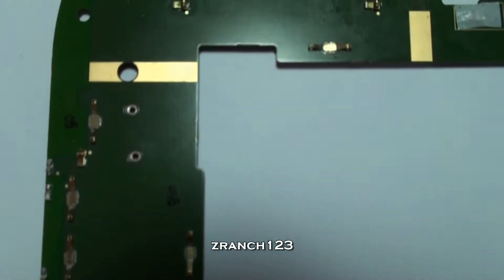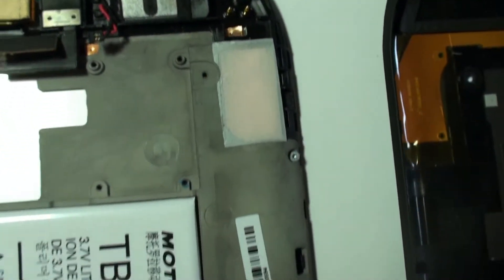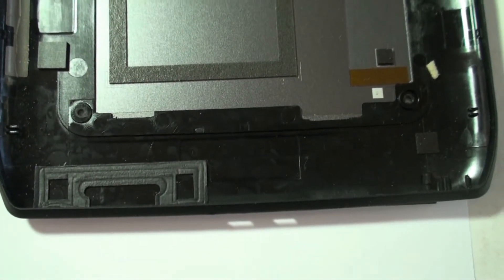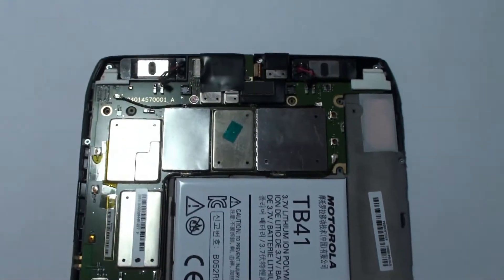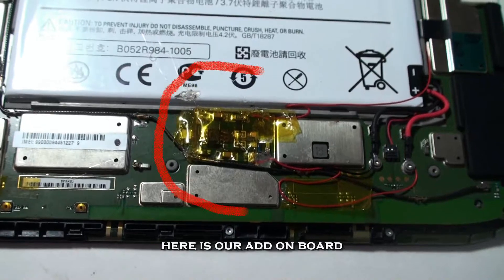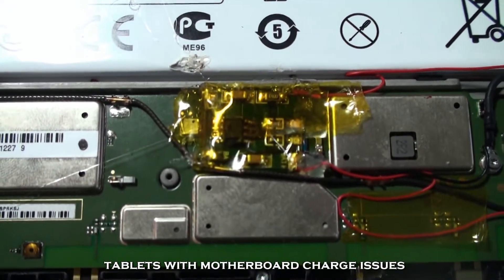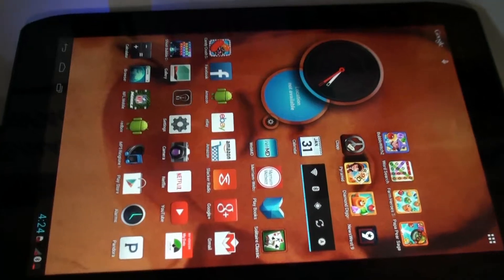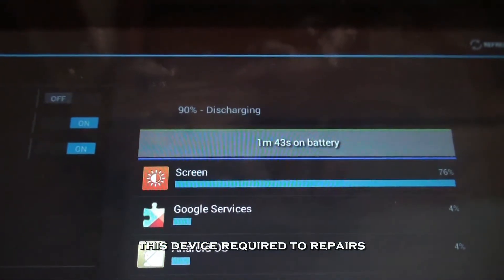Motorola MZ609 USB loose charging problem detailed soldering repair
Covers the Motorola MZ609 loose lifted surface mount port repair in detail, and secondary issues repaired by soldering in new port, reinforcing with Loctite Chipbonder and then an add-on Lithium charge circuit.